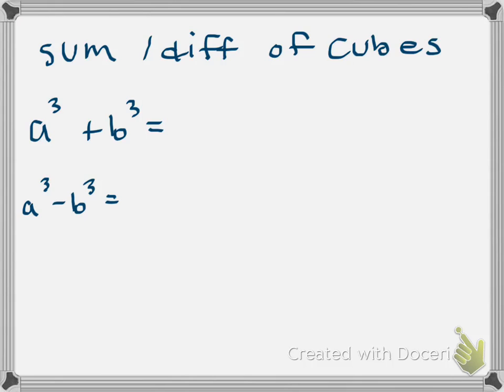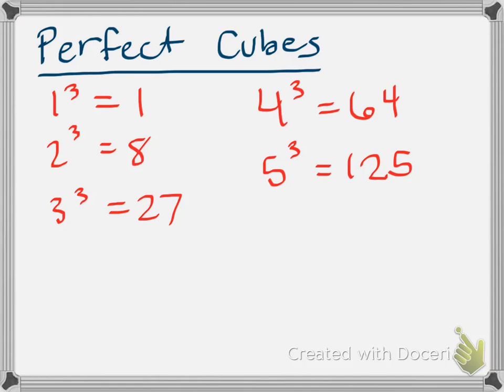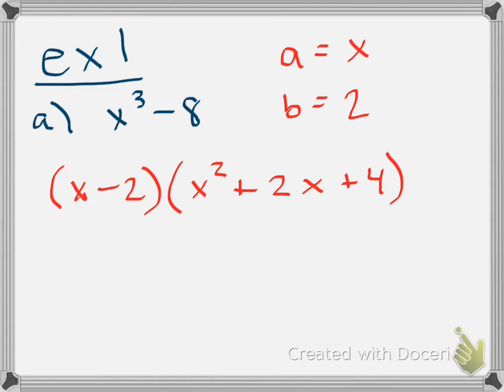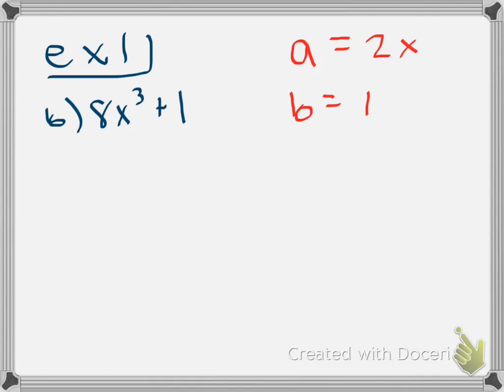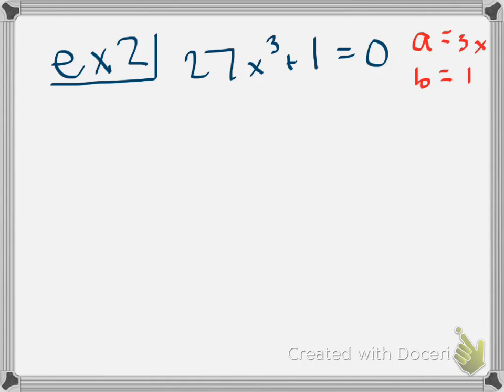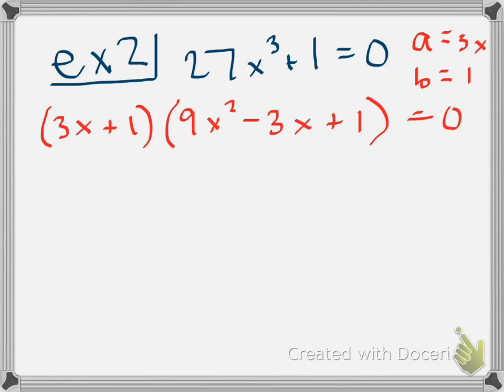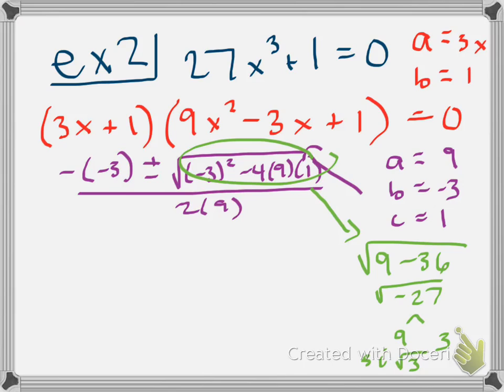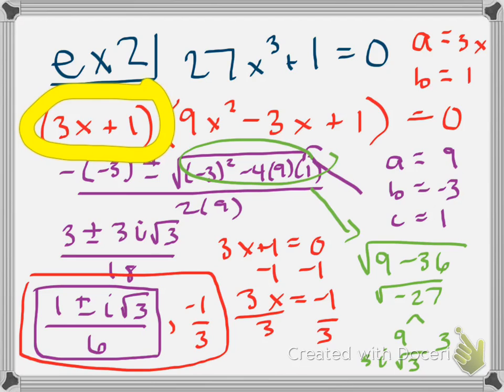WHS poly 4th notes day 1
Solving with the Sum/difference of cubes